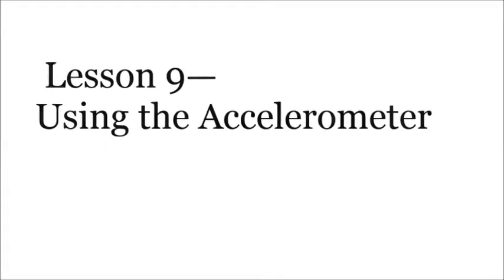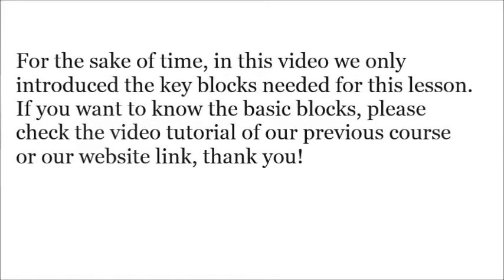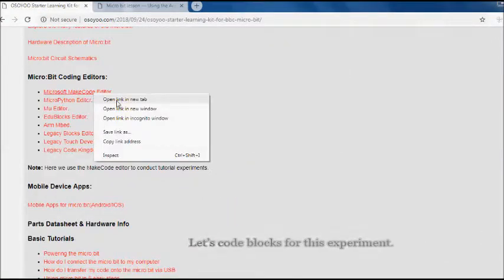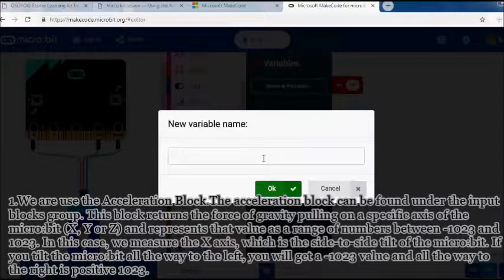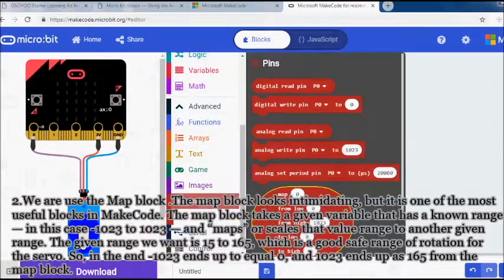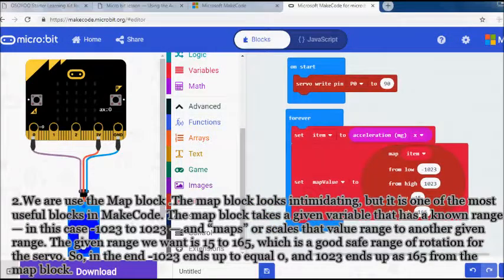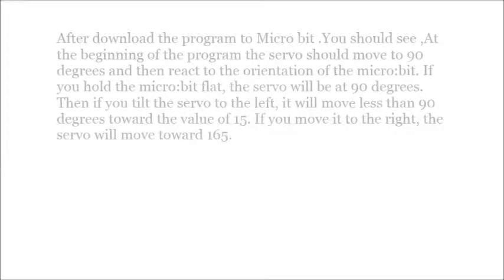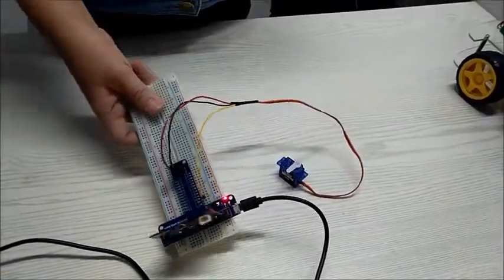Micro bit lesson 9: Using the Accelerometer